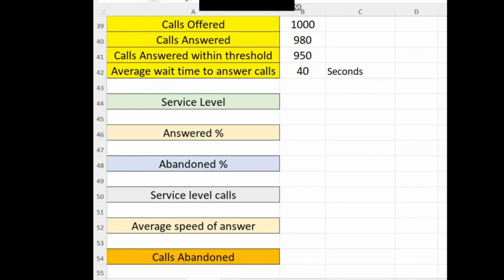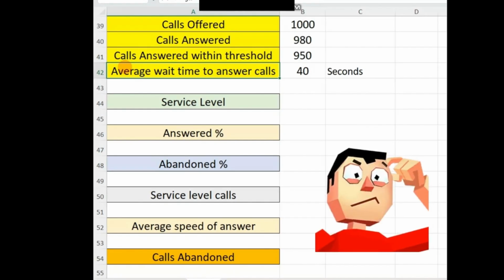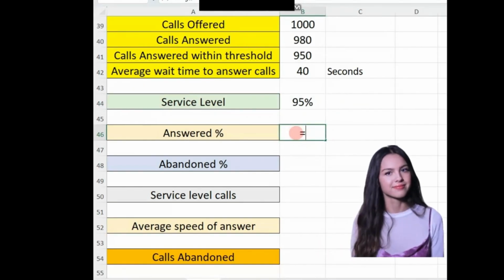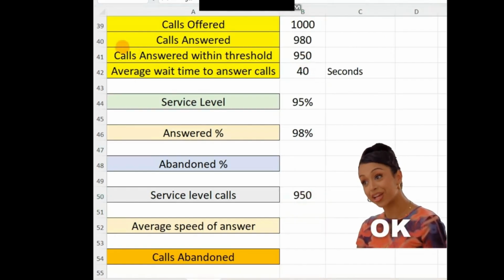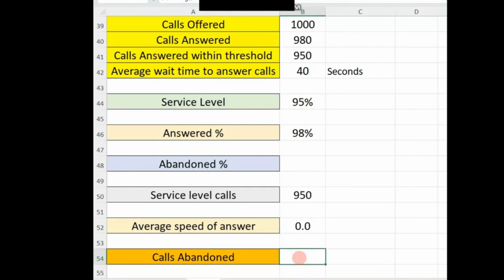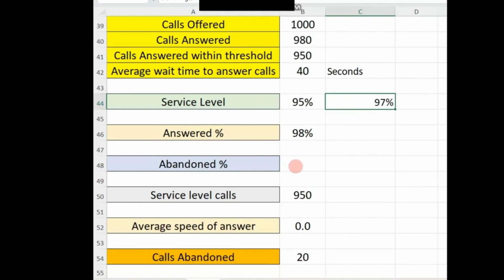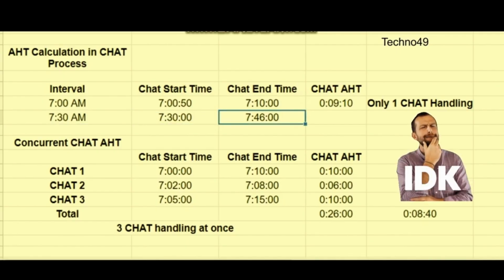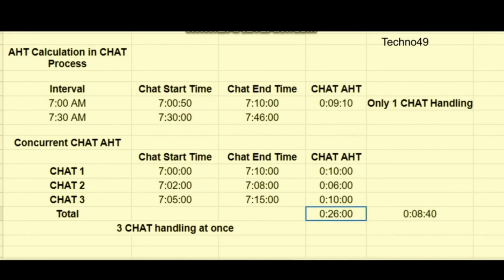Most Asked WFM Interview Questions with Practical Examples | RTA, Forecasting & Scheduling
Learn the most important WFM practical questions and answers used in real operations and interviews. In this video, we cover forecasting, scheduling, shrinkage, staffing calculations, real-time analysis, SLA management, occupancy, adherence, and more.

Whether you are preparing for a WFM interview or improving your Workforce Management skills, this complete guide will help you understand practical WFM scenarios step by step.